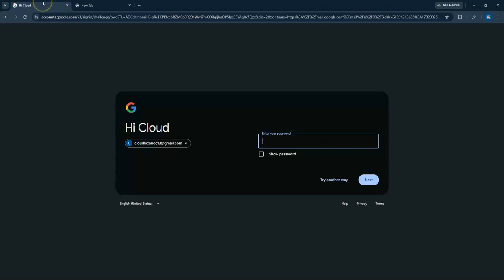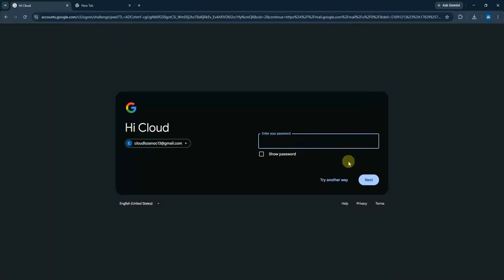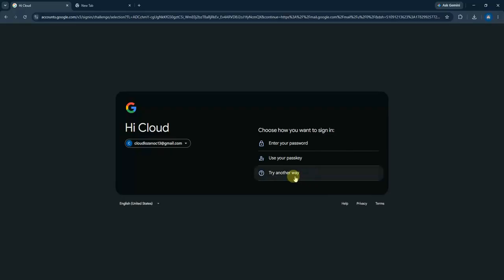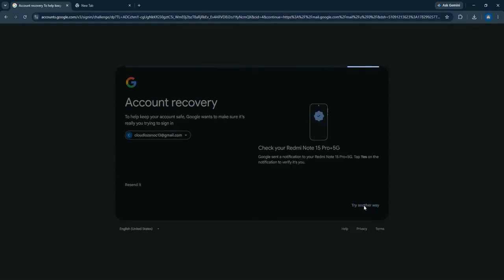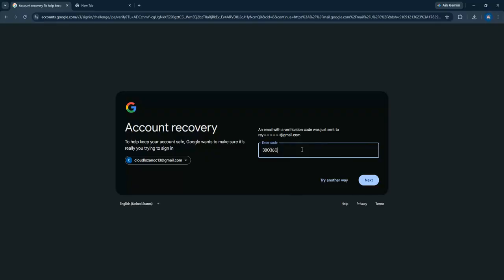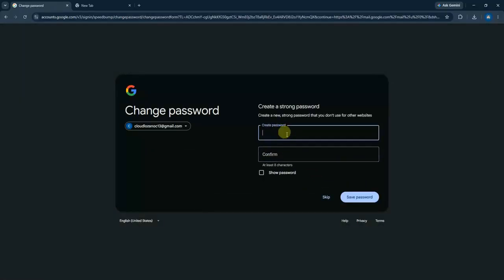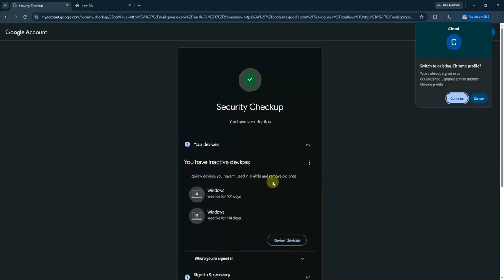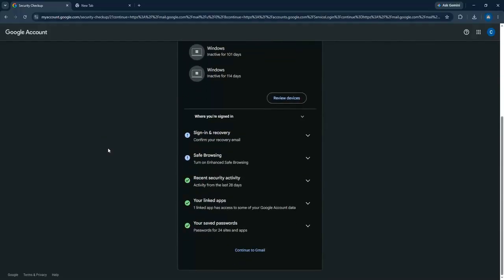How to Fix Gmail Password Recovery - Quick Fix 2026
Learn how to fix Gmail password recovery issues.

This comprehensive tutorial will guide you through the steps needed to resolve common Gmail password recovery problems. Discover how to regain access to your account, reset your password, and troubleshoot any difficulties you may encounter during the recovery process. Whether you're facing issues with recovery emails or security questions, this video covers everything you need to know to successfully recover your Gmail password.